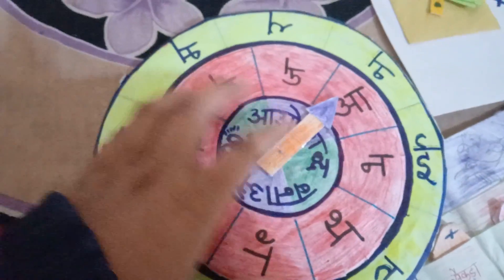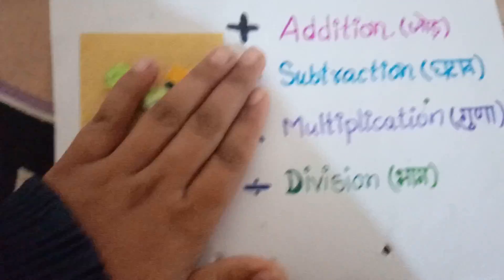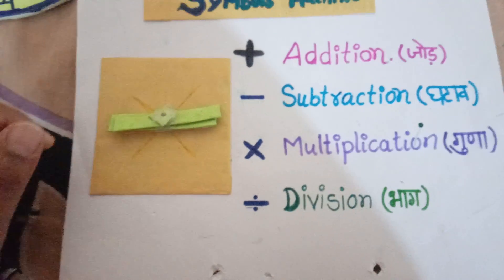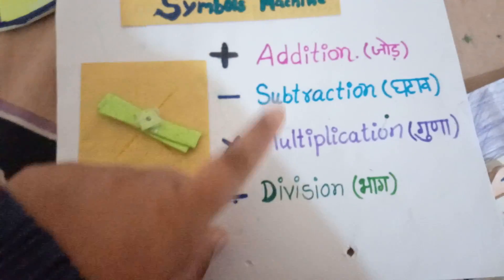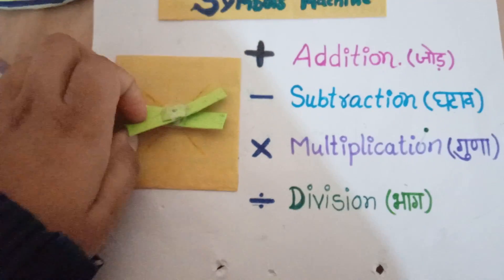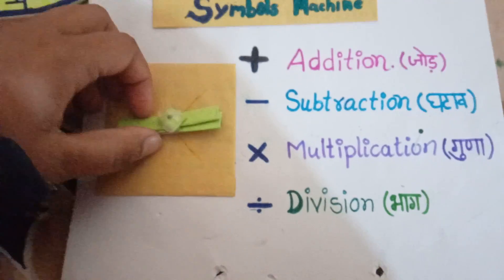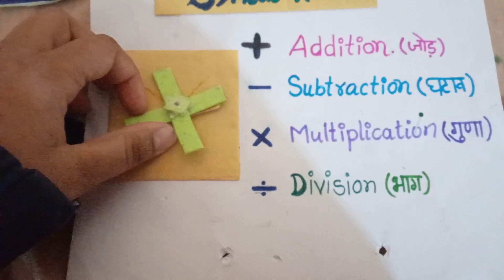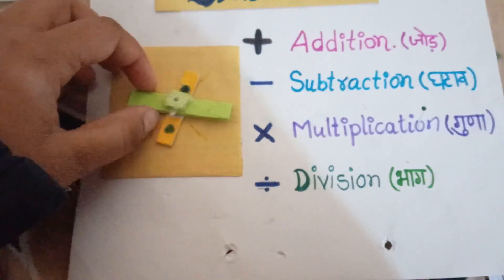TLM of hindi and maths